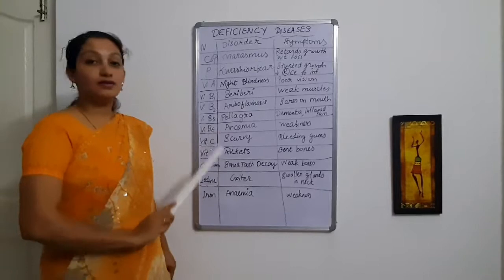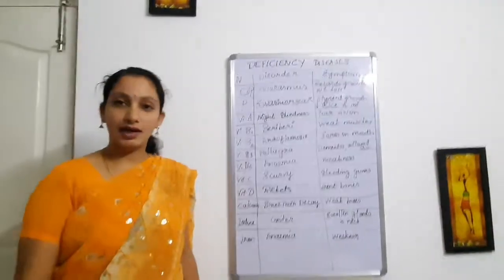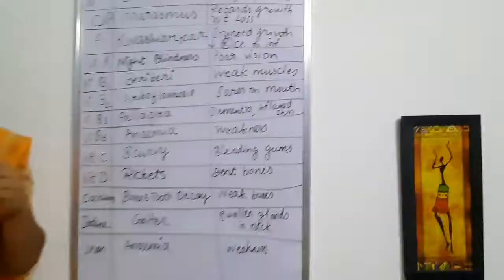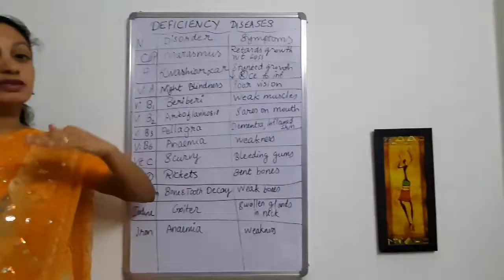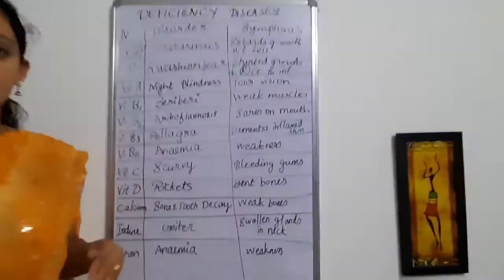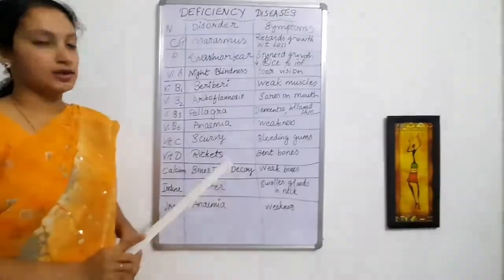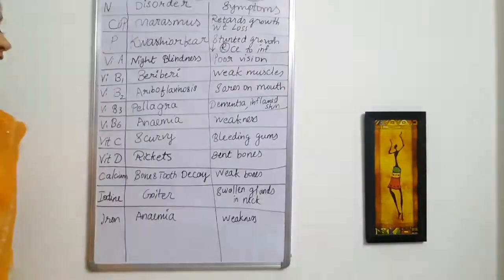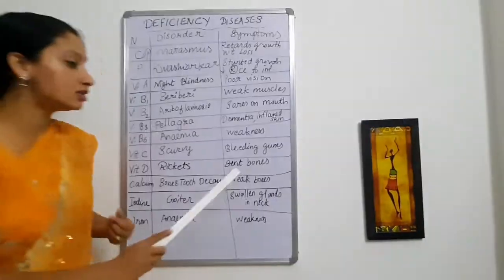Deficiency Diseases/Class 6 CBSE/Lesson-Components of Food/Deficiency Disorders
This video from Science Magic Platform explains about Different Deficiency Diseases or Disorders due to lack of Nutrients in food.